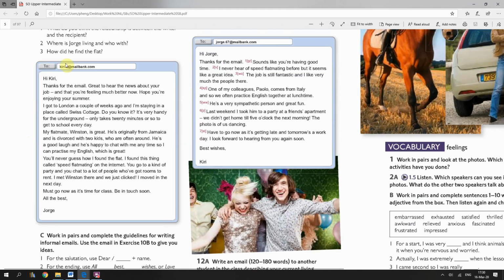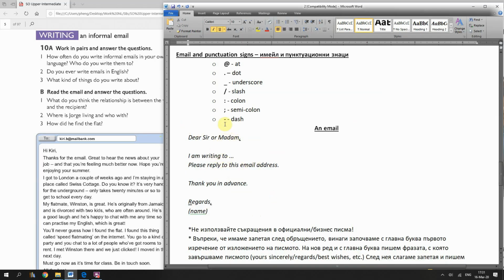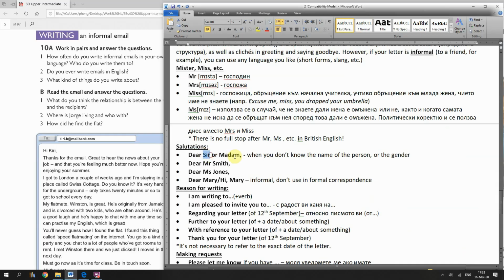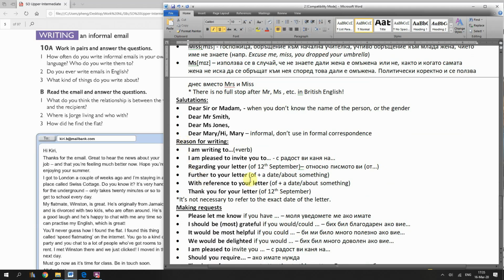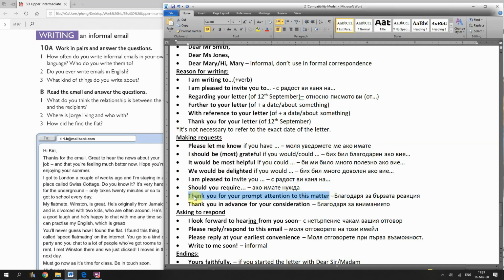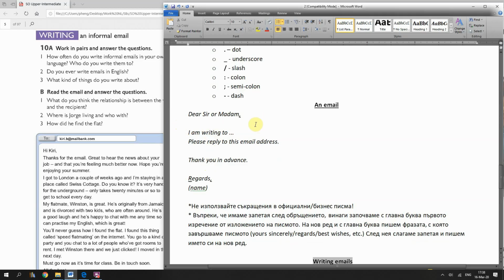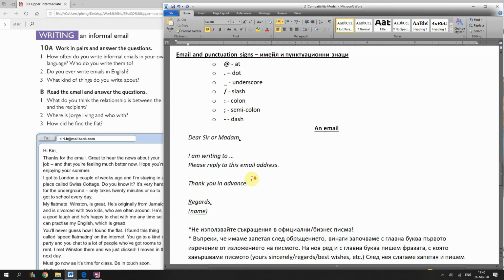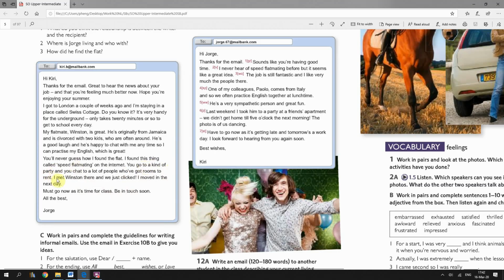Курсове по английски | Ниво Upper-Intermediate (B2) | Тема 5 | Писане на неофициални имейли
В това видео ще се запознаете с петата тема от учебната система SpeakOut ниво Upper-Intermediate (B2) на издателство Pearson Longman. Във видеото ще видите няколко насоки при неофициалната комуникация чрез имейли на английски. Други подобни видеа може да намерите на newleader.bg
Всички използвани учебници са от издателство Pearson Longman